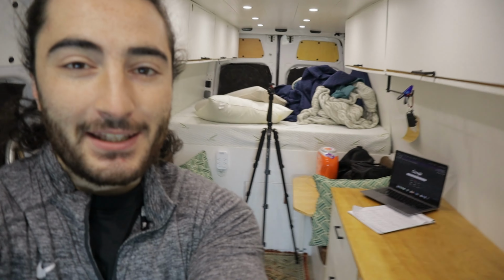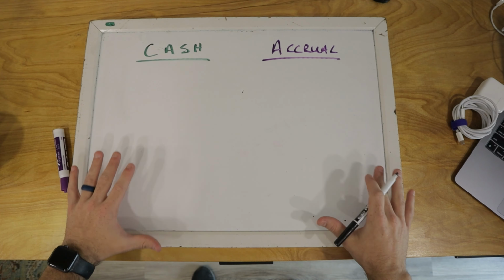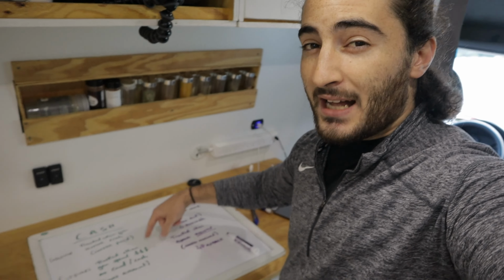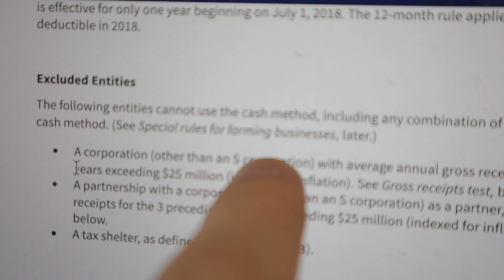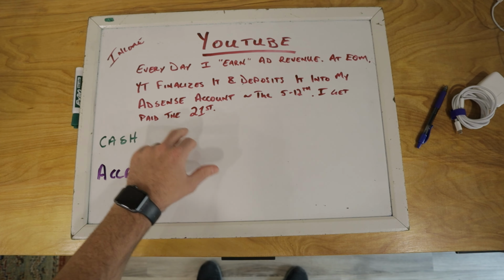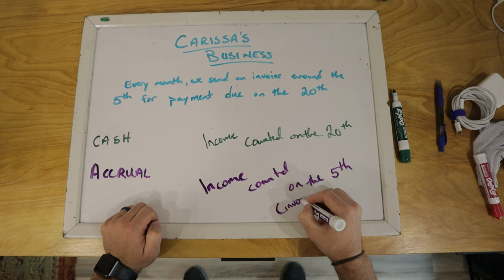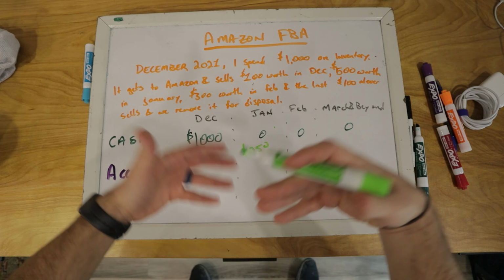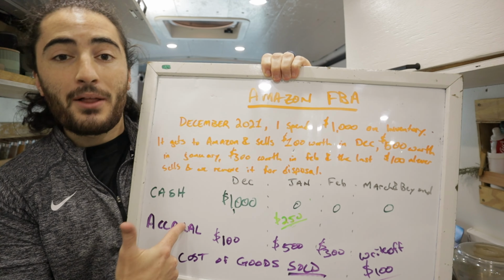Cash vs Accrual Small Business Accounting EXPLAINED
Understanding this can be the part of the difference between a stressful or stress free business.

🔹Bluetooth Scanner🔹 (To Source Faster)
🔸Product Labels🔸 (1” x 2”, 13000 labels)
🔹Thermal Printer [Rollo]🔹
🔸Shipping Labels🔸 (4”x6”)
🔹Label Holder🔹 (Need for roll labels and Rollo)
🔸Poly Bags🔸
🔹Heat Gun 🔹
🔸Scotty Peeler🔸
🔹Goo Gone🔹
🔸Packing Tape🔸Best I’ve Used
🔹Shipping Scale🔹
🔸Clear Product Stickers🔸

🔹My Camera🔹 (BEST to get started [besides your phone])
🔸Microphone🔸 (2 in 1, front mic and back mic)
🔹My Bendy Tripod🔹
🔸M1 MacBook Air🔸(Best Value Laptop for Content Creating)
🔹My Keyboard🔹 (Logitech MX Keys)
🔸My Mouse🔸 (Logitech Master 3)